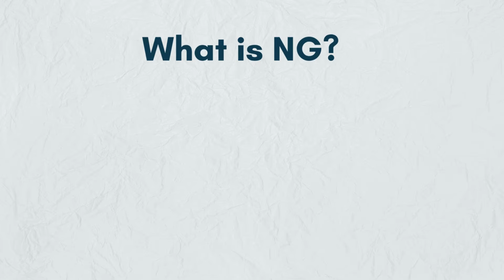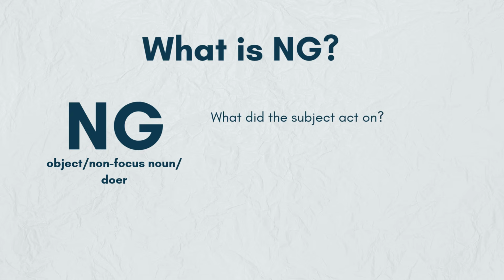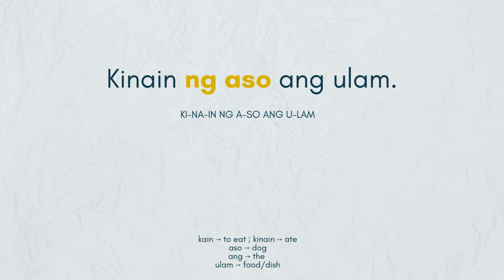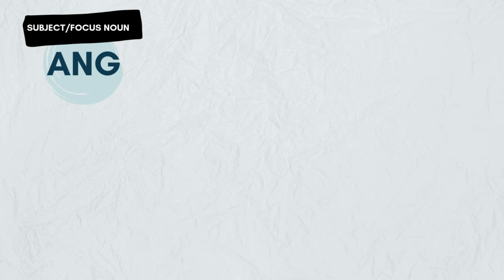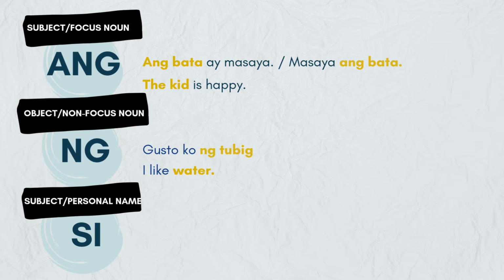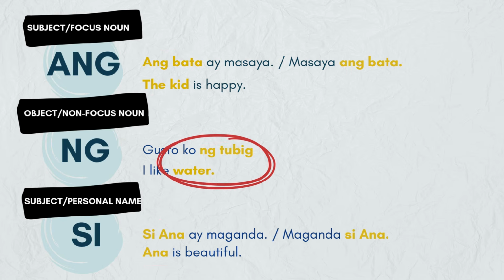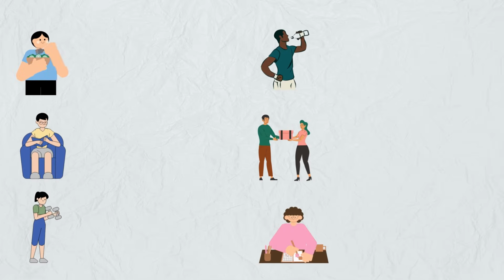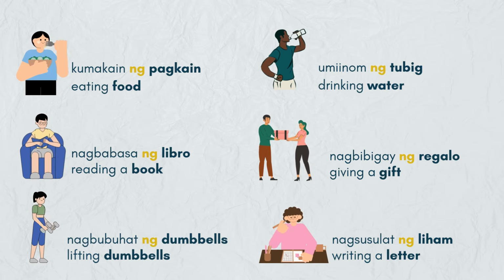How to Use 'NG' in Tagalog | Tagalog Grammar for Beginners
english-tagalog translation

Title: Crimson Fly
Artist: Huma-Huma